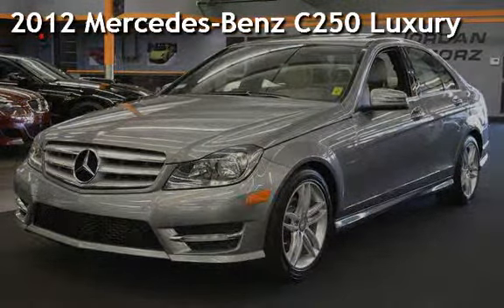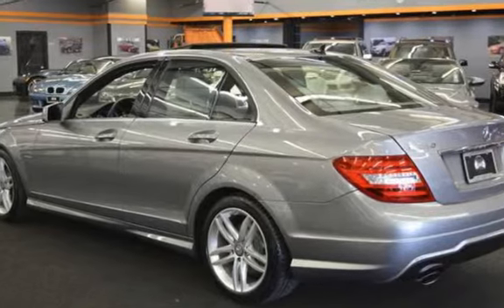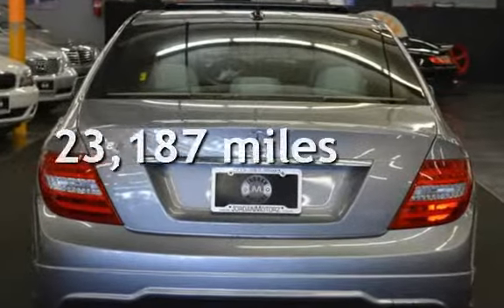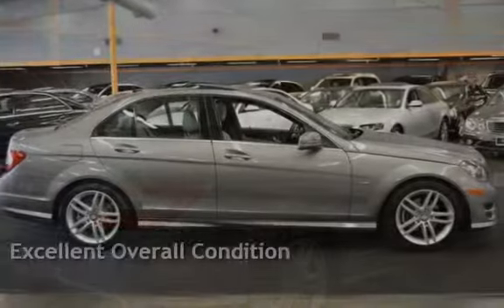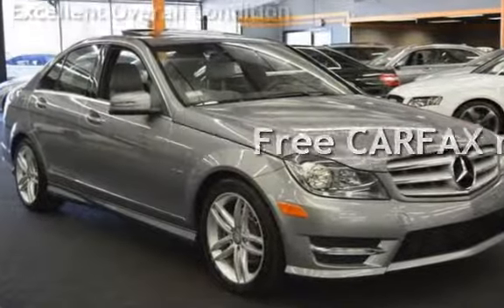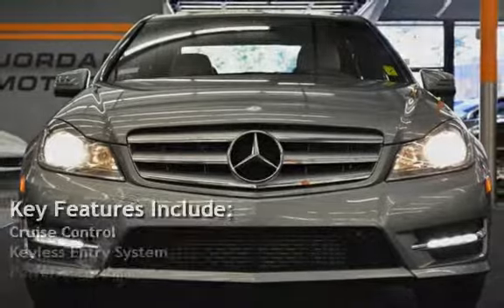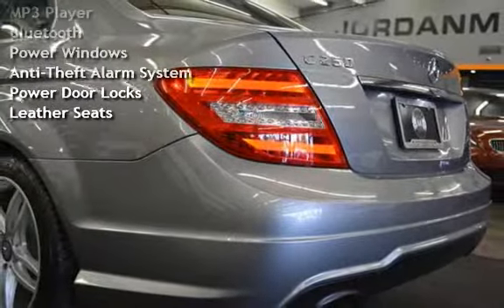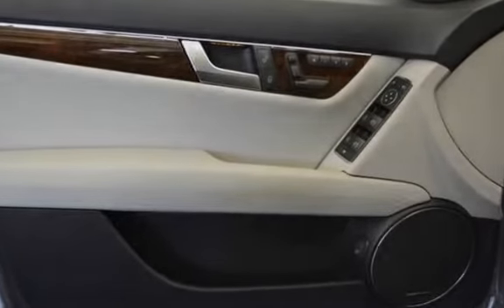2012 Mercedes-Benz C250 Luxury for sale in milwaukie, OR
CLEAN TITLE CARFAX CERTIFIED! 2012 MERCEDES-BENZ C250 P1 PREMIUM SPORT SEDAN ONLY 23K ACTUAL MILES POWER LEATHER HEATED SEATS PREMIUM SOUND POWER WINDOWS LOCKS CRUISE POWER MOON ROOF PREMIUM ALLOY WHEELS BLUE TOOTH ALL BOOKS MANUALS AND BOTH KEYS! TRADES WELCOME AND EXCELLENT CONDITION INSIDE AND OUT CALL TODAY! EXCELLENT FINANCING O.A.C.